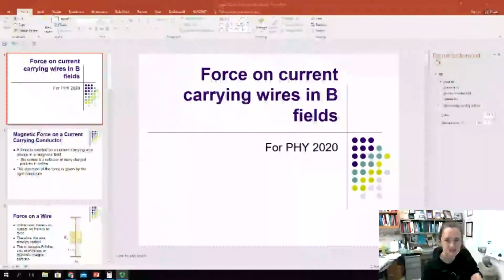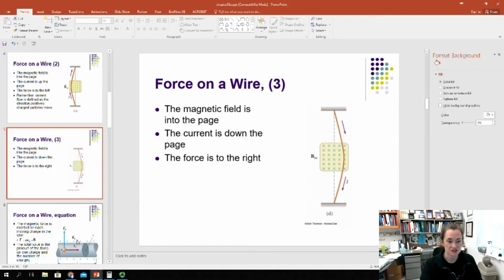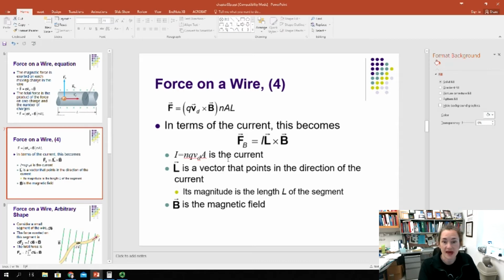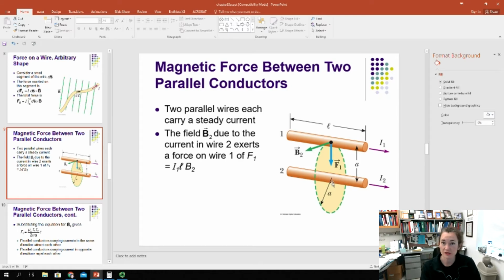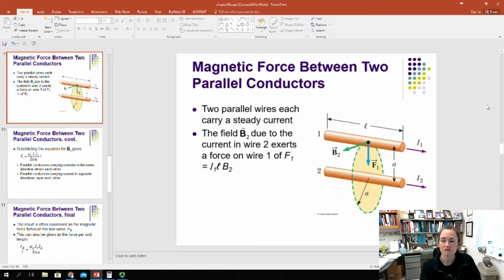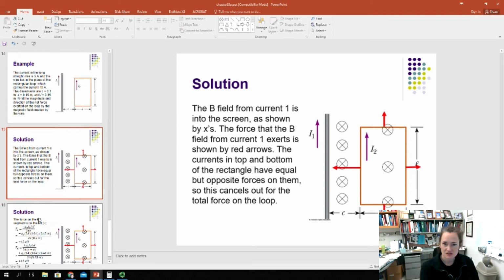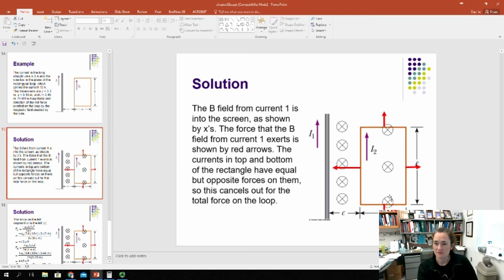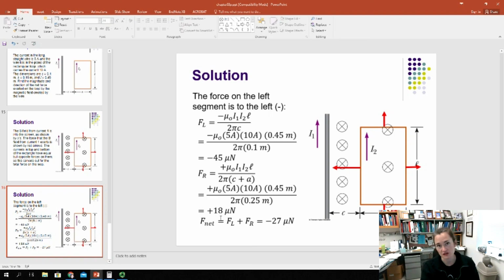Force on current carrying wires in magnetic fields